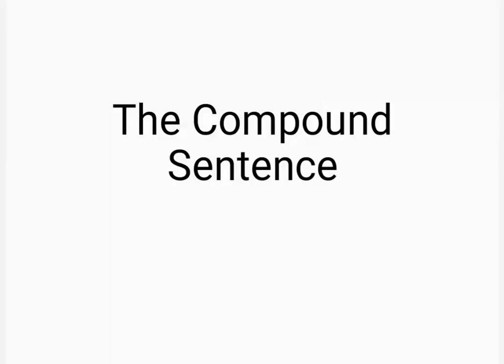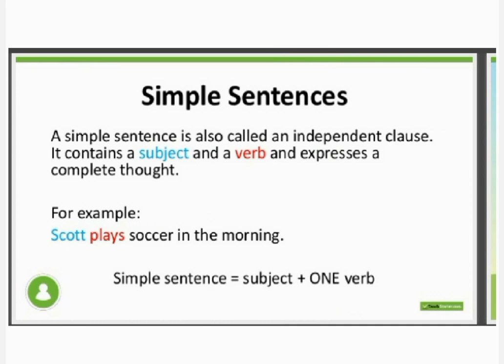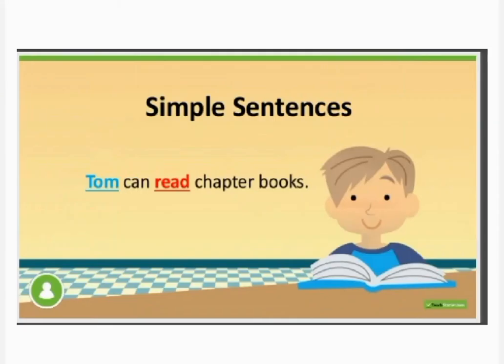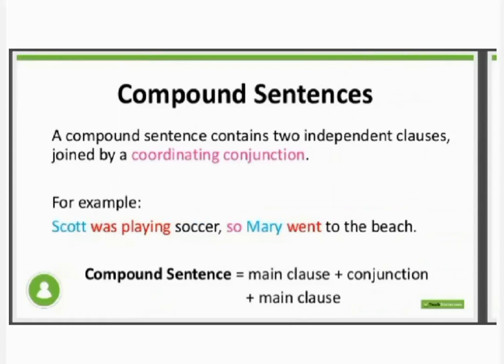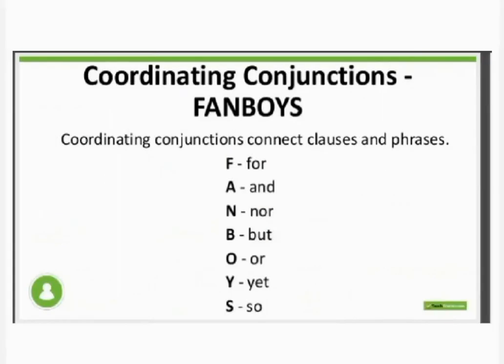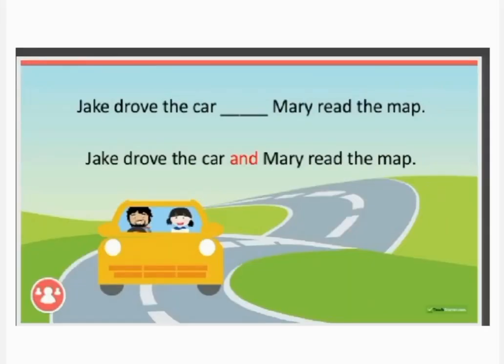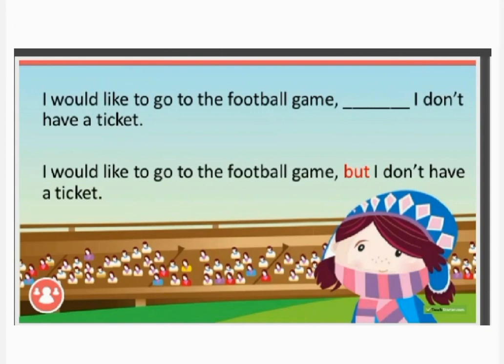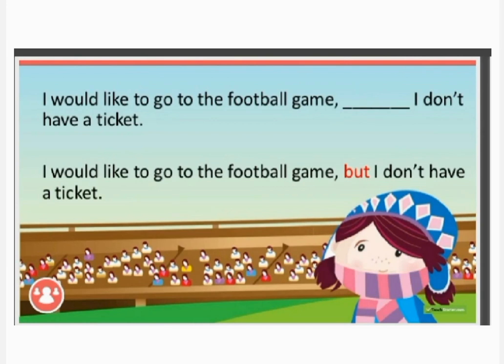Class - VII Chapter - 3 The Compound Sentence (Practice Book) DAV Board